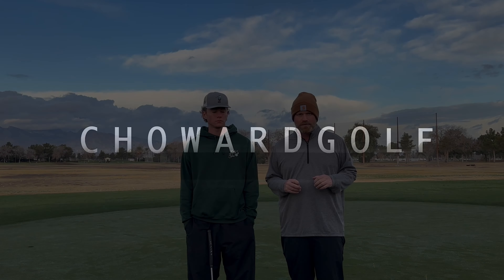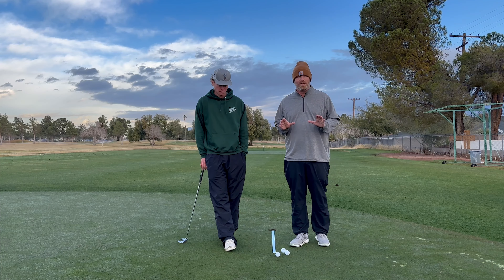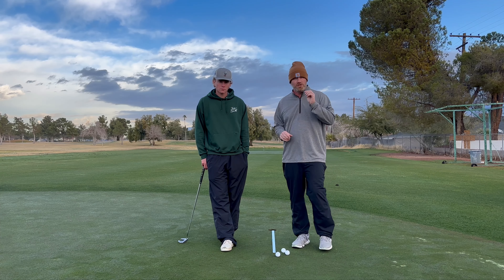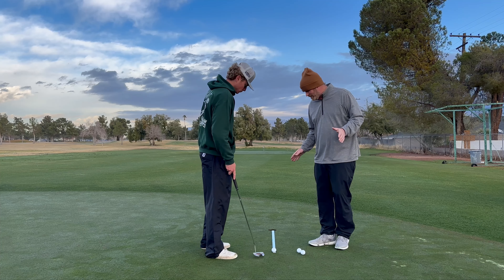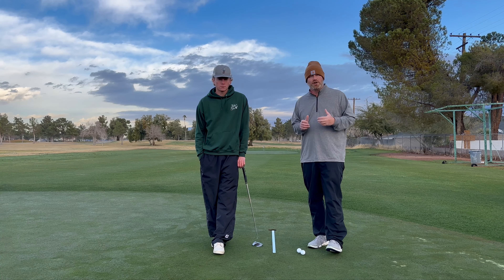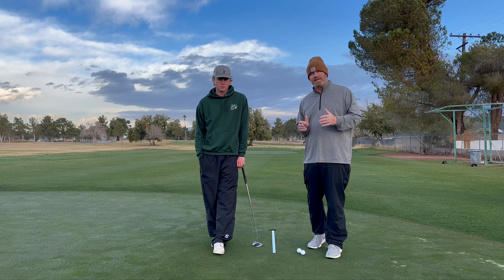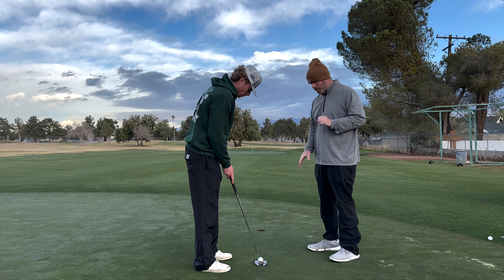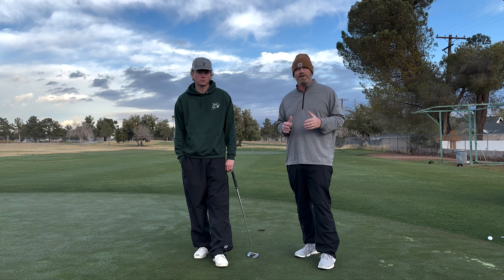Do these Things to Putt Like a Pro Golfer!!